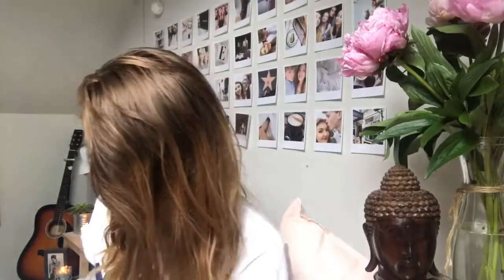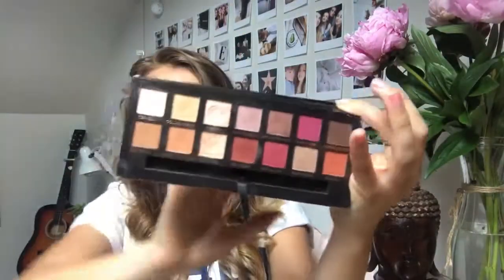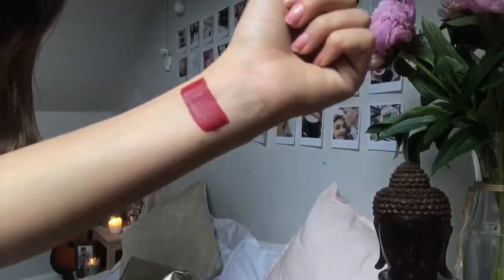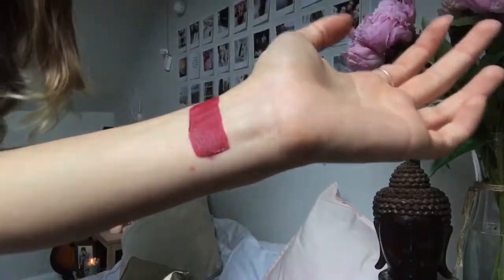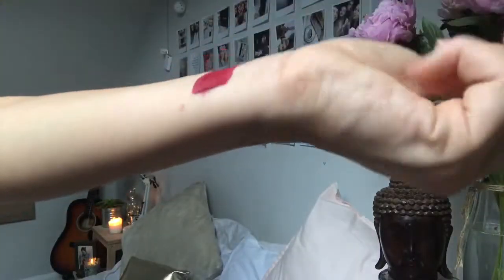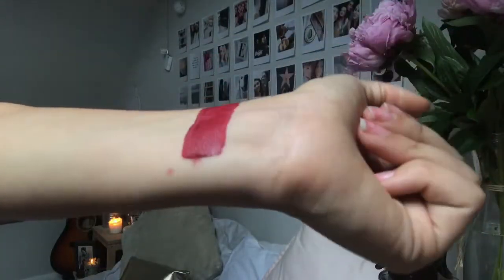JUNE FAVOURITES - EMILY LOUISE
Open Me!

Here are my favourite products from June of 2017!

Intro Credits:
Created by SophieLouiseYT
Animation from Gabrielle Marie

FAQ:

17

iPhone 7

Bristol, England